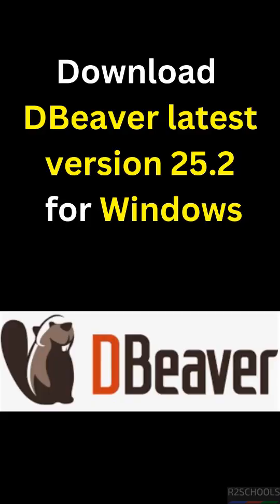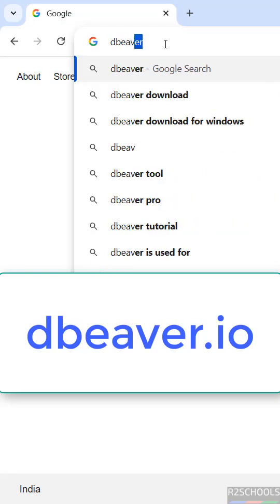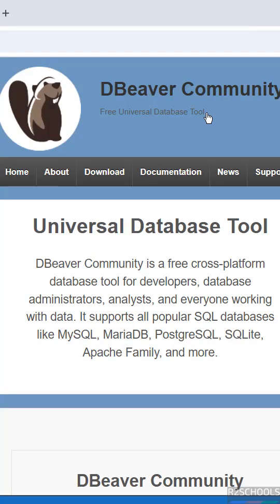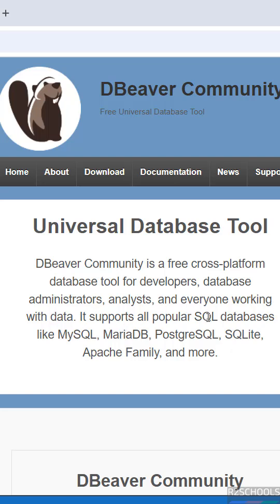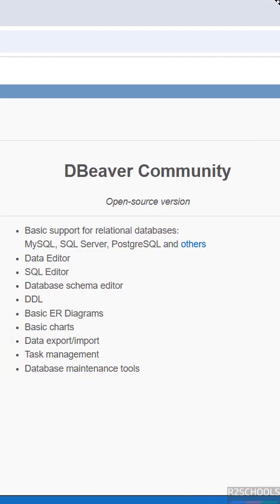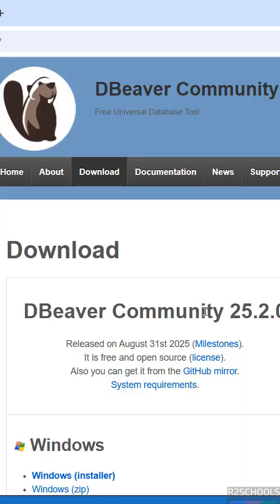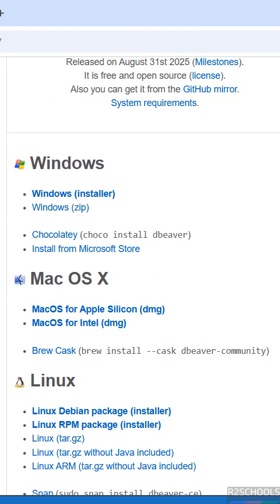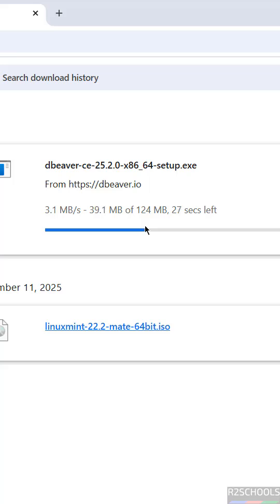🔥 Download DBeaver 25.2 (Latest Version) for Windows | Quick & Easy Install Guide 🚀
⚡ Need a powerful database management tool? 🚀
In this video, I’ll show you how to download & install the latest version of DBeaver 25.2 on Windows step by step. Whether you’re working with MySQL, PostgreSQL, Oracle, SQL Server, or any other database – DBeaver makes it super easy! 🔥

👉 What you’ll learn:
✅ Where to download DBeaver 25.2 (official site)
✅ Step-by-step installation on Windows
✅ First launch & quick configuration guide
✅ Connect to your favorite databases instantly
✅ Why DBeaver is the BEST free database tool for developers